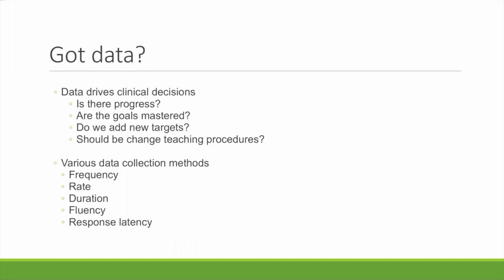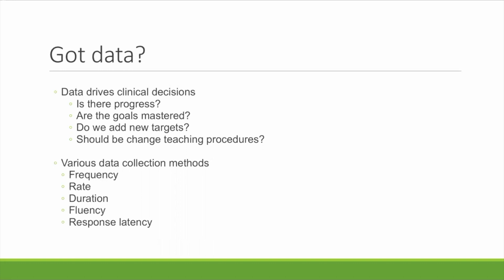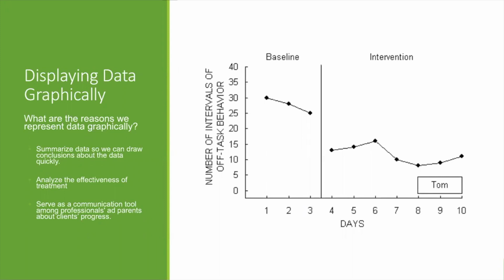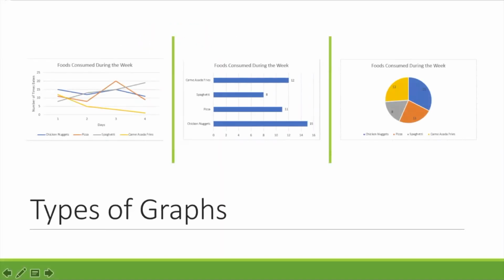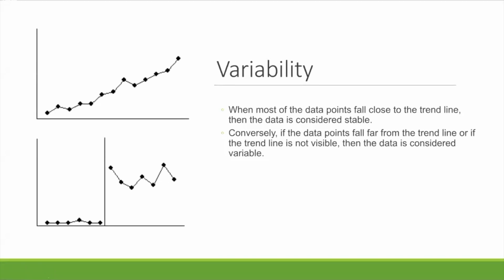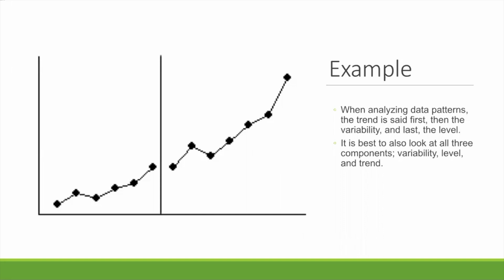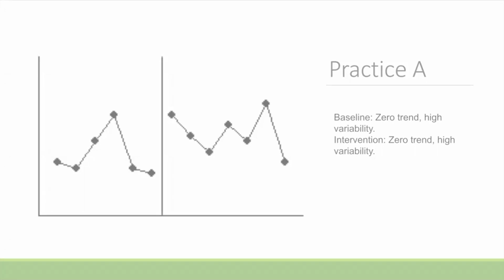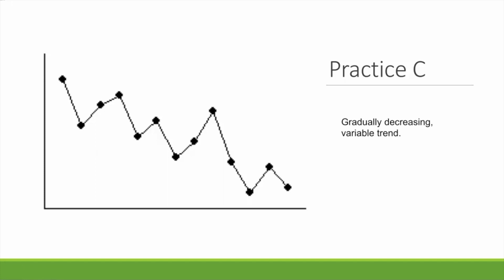Section 14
RBT 40-Hr Course - Section 14